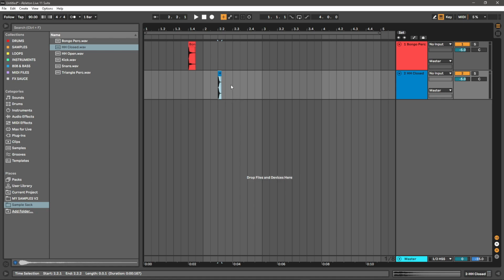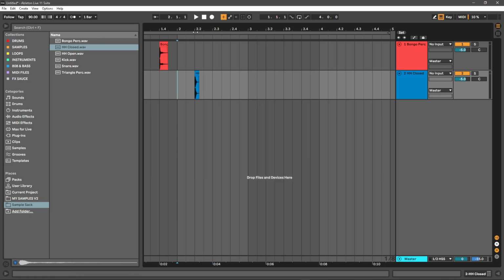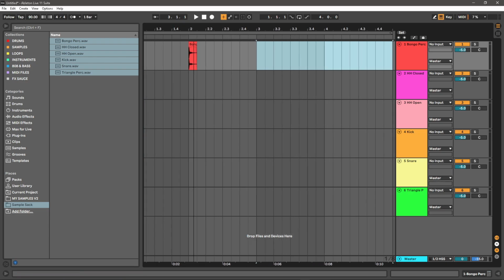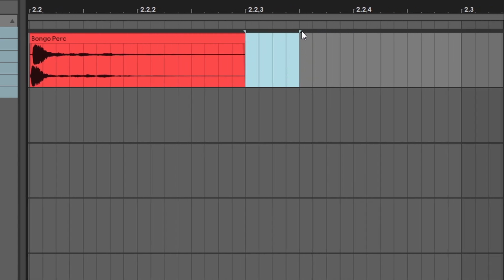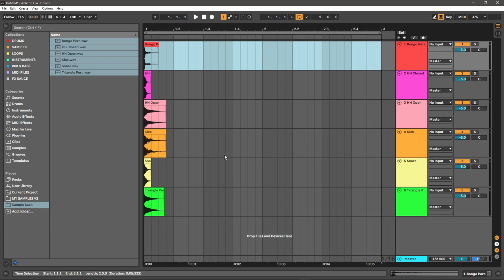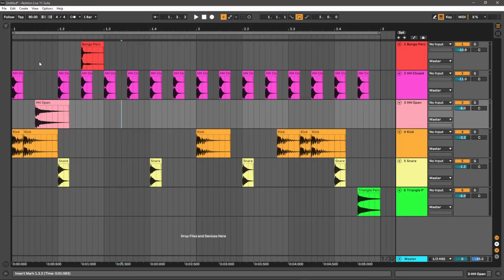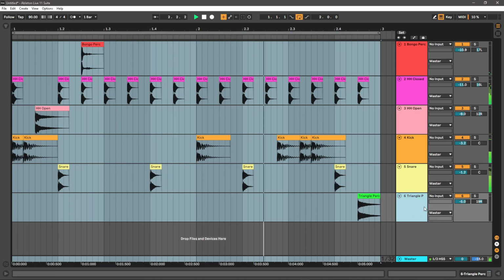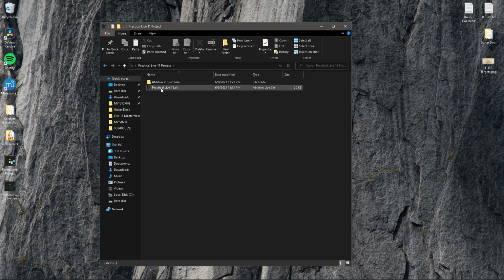Ableton Live 12: Create Your First Drum Loop – Beginner's Guide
🥁 Kickstart Your Beat-Making Journey with Ableton Live 12

In this beginner-friendly tutorial, I guide you through the process of creating your very first drum loop in Ableton Live 12. Whether you're new to music production or transitioning from another DAW, this step-by-step guide will help you lay down solid rhythmic foundations for your tracks.

🎬 What You'll Learn:
Setting Up a Drum Rack: Load and configure drum samples to build your kit.
Programming Beats: Use MIDI clips to sequence kick, snare, hi-hats, and more.
Adjusting Groove and Timing: Apply swing and quantization for a humanized feel.
Layering Sounds: Enhance your loop by layering additional percussion elements.
Basic Mixing Tips: Balance levels and apply effects to polish your drum loop.

Understanding how to create drum loops is essential for any music producer. This tutorial provides a clear and concise approach to beat-making, enabling you to build compelling rhythms that serve as the backbone of your compositions.

Have questions or want to share your own drum programming tips?